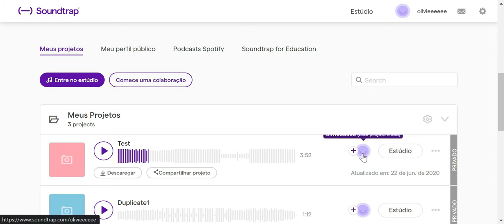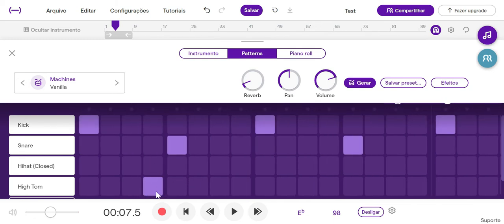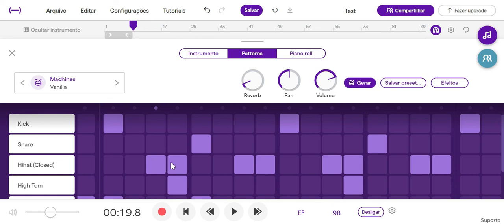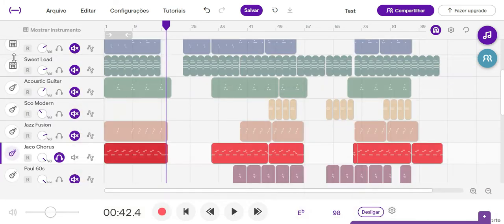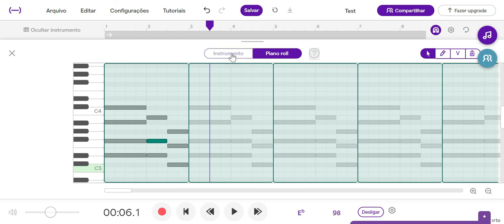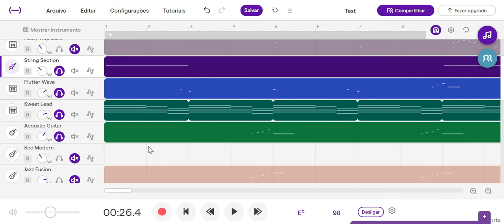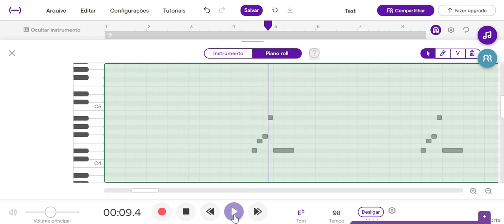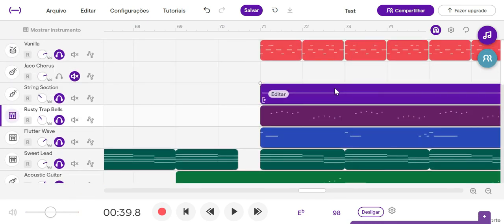How to Produce: an R&B Type Beat for Free | Soundtrap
How to Produce an RnB Type Beat for Free
In this video I show you how I created and produced an R&B type beat without spending a penny. I break it down layer by layer and you will see all the elements of music come together to make the final song. This is all done completely free by using an online music program called soundtrap made/owned by Spotify. Inspiration for this song came from old-school producers like Babyface, Timberland, Quincy Jones and Dark-child!

Amazon Store
My YouTubeKit